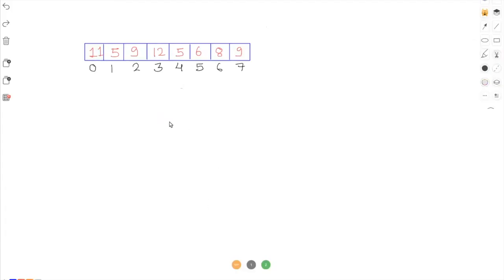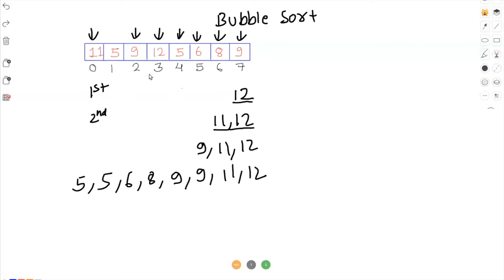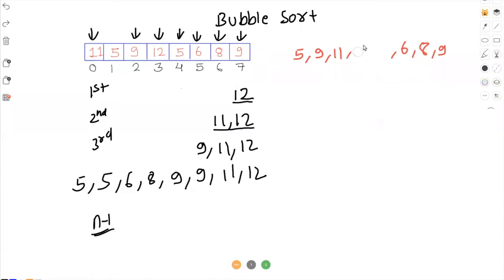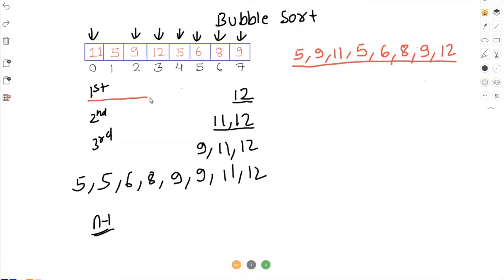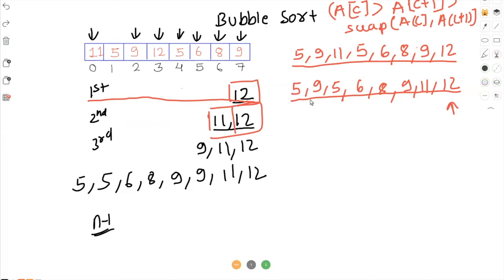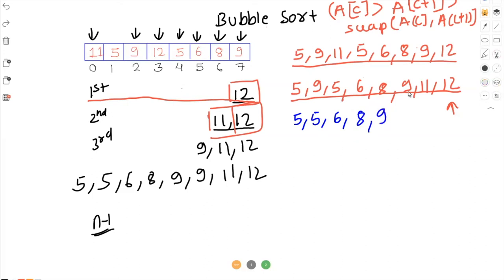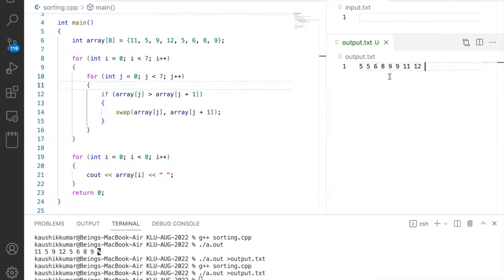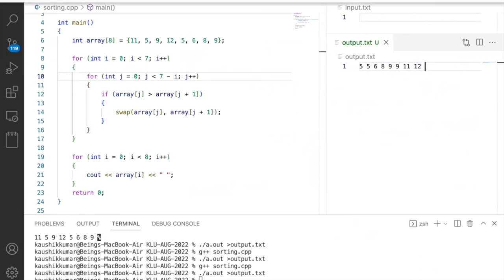Bubble Sort & Code CPP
Working of bubble sort in simple language & code in C++